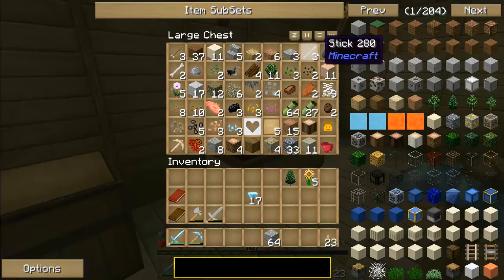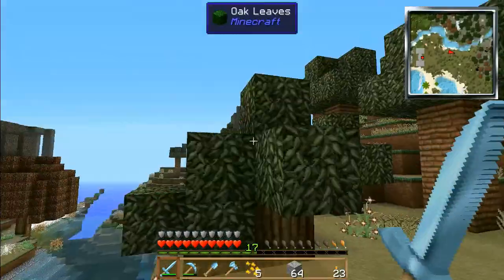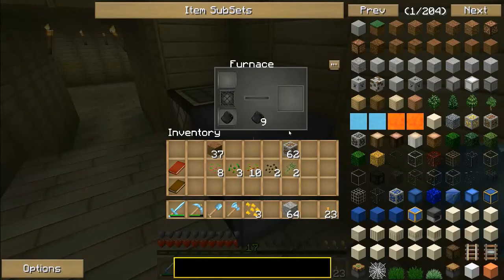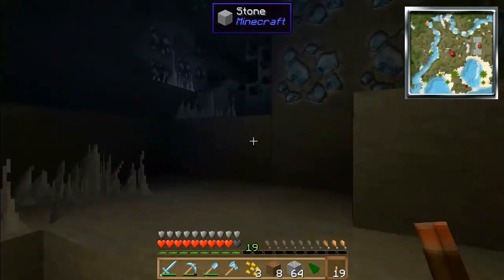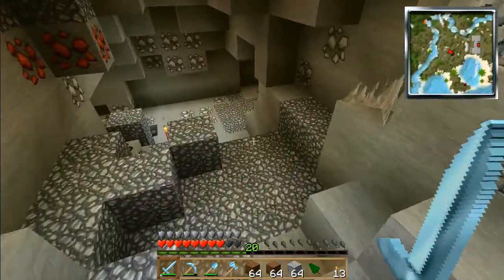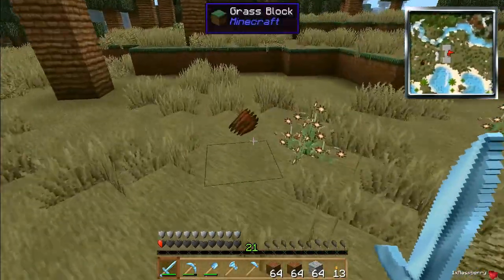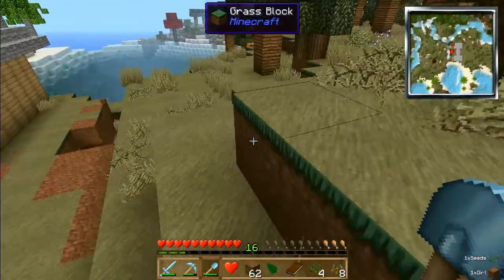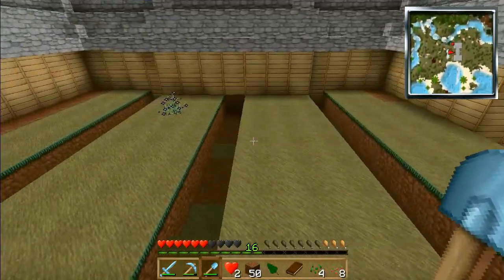Attack Of The B-Team #7 - NO MORE STARVATION!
This will be the second and probably final Minecraft series for the time being.

If you guys have any idea what I should be doing, please be sure to let me know.